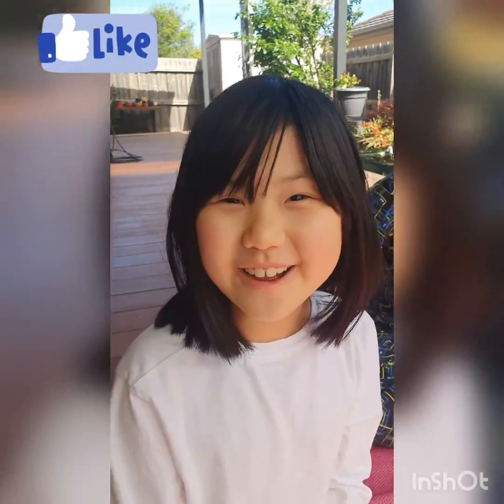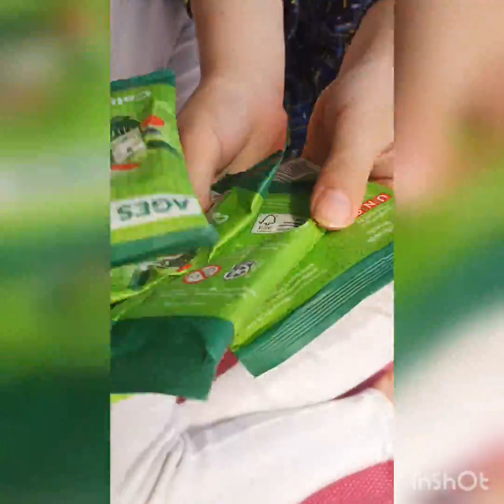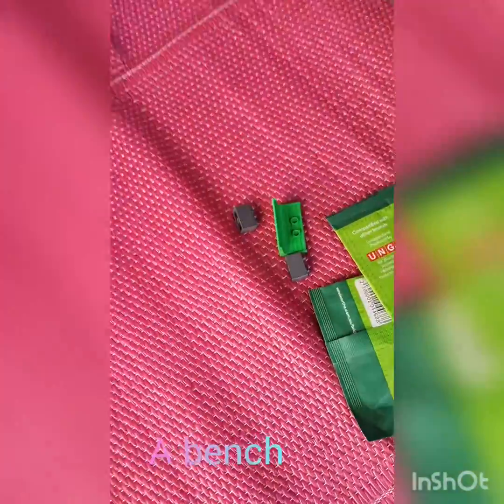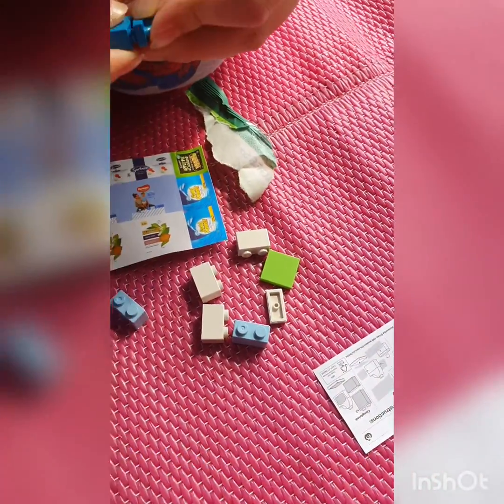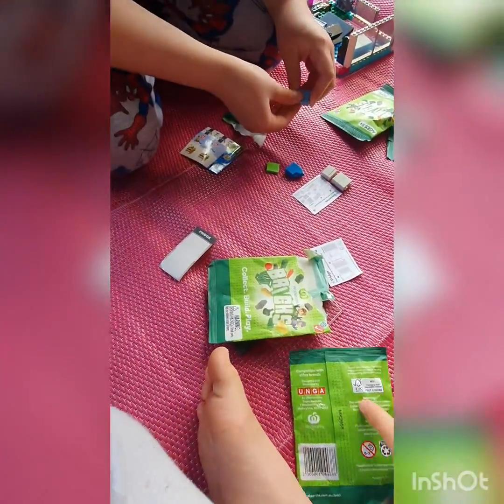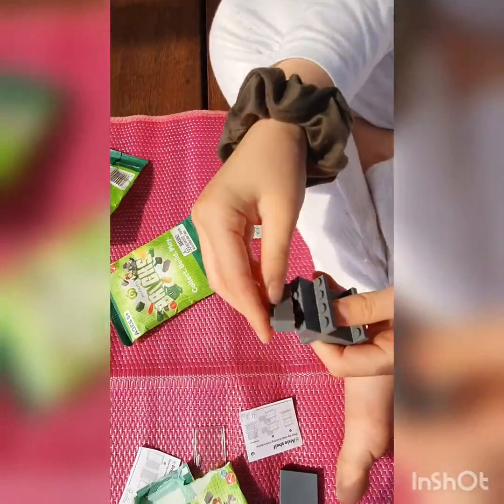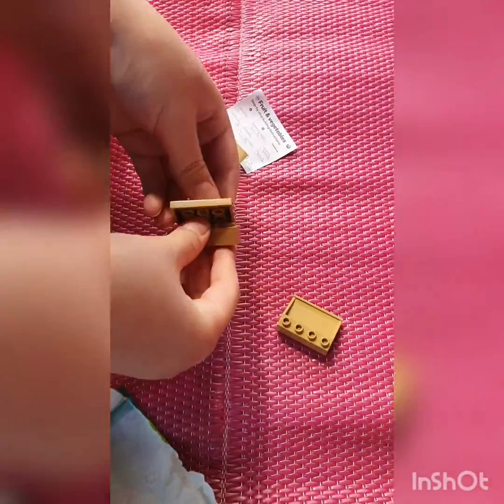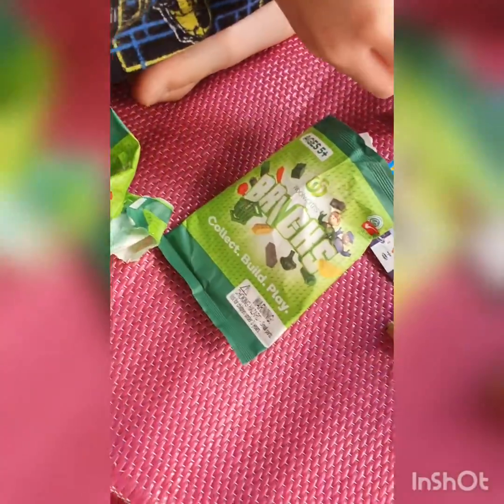Woolsworth bricks reviews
Hope you have fun in watching us open woolsworth bricks and full of surprises.